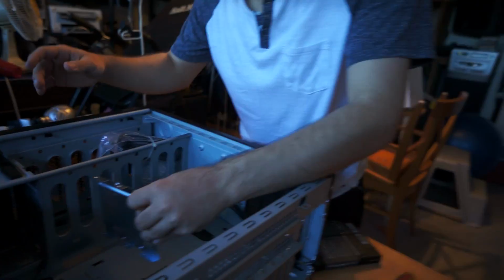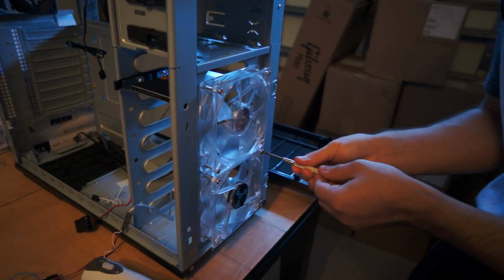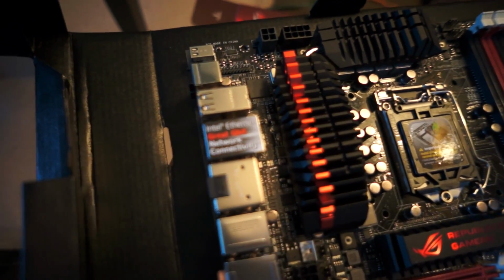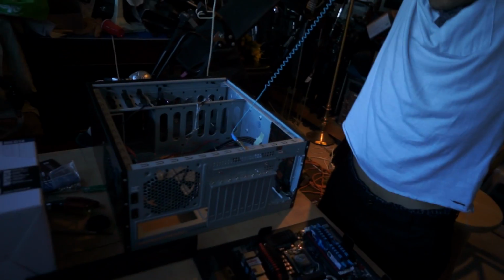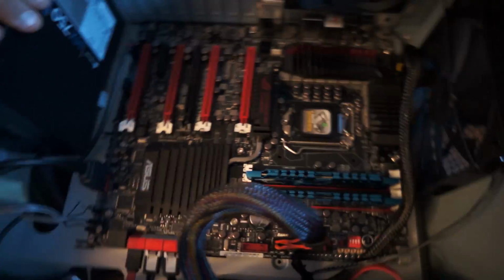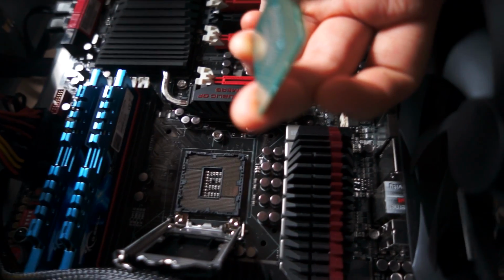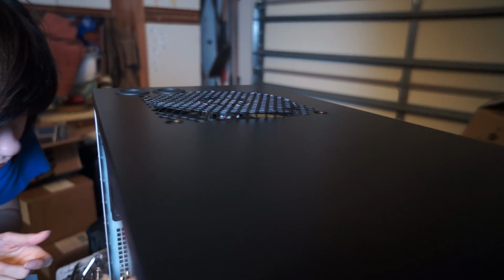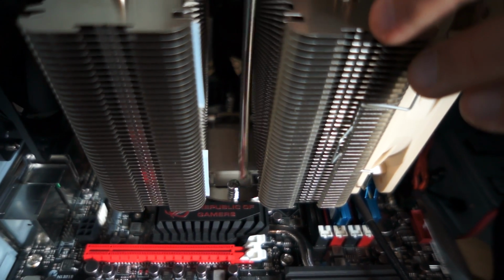How to Build a Computer!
- Like our Facebook fan page!
- Follow us on Google Plus!
- Follow us and Reblog our videos! =D